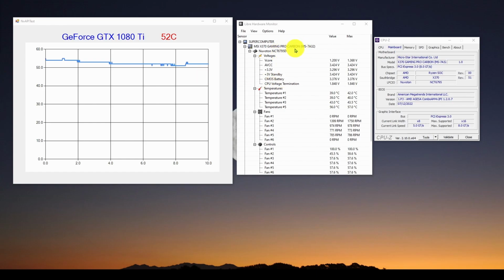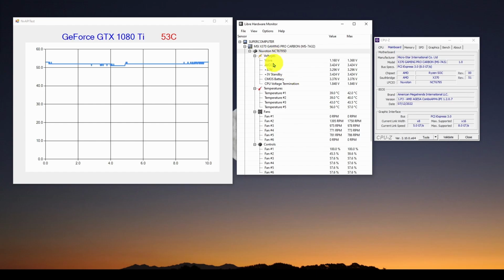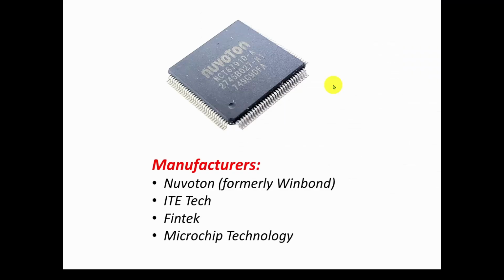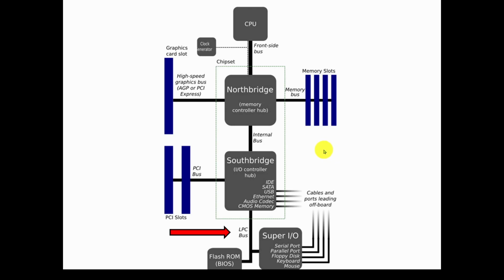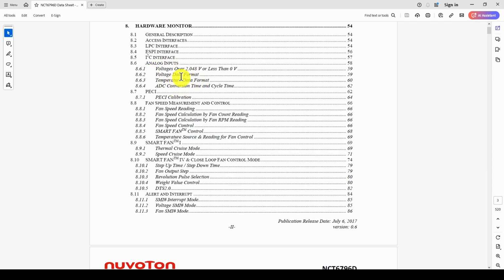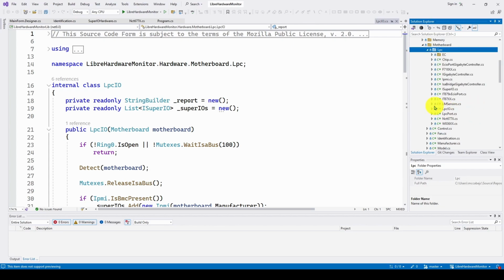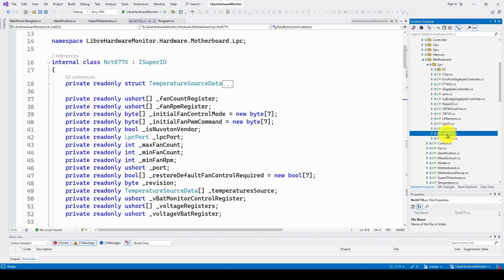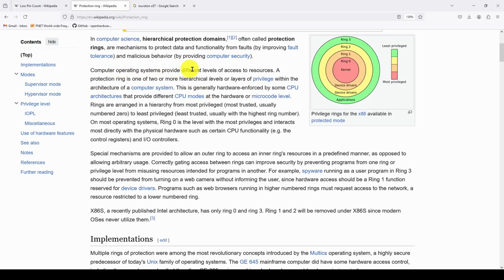C# Visual Studio How to Make a Computer Hardware Monitor Part 7: Monitoring the Super I/O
A simple tutorial showing how to make a computer hardware monitor in C#to  monitor and plot temperatures and speeds of CPU, motherboard, storage and other computer components using a free, open source software called "Libre Hardware Monitor" and "Open Hardware Monitor"